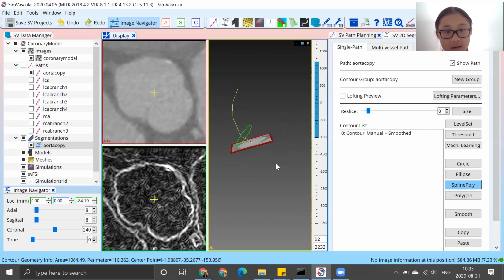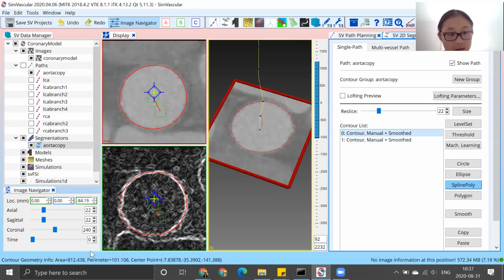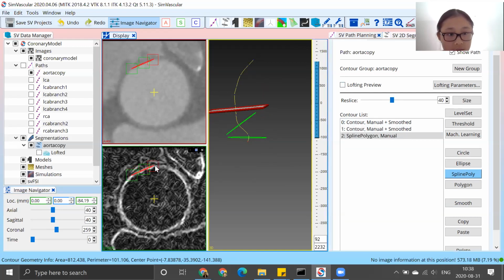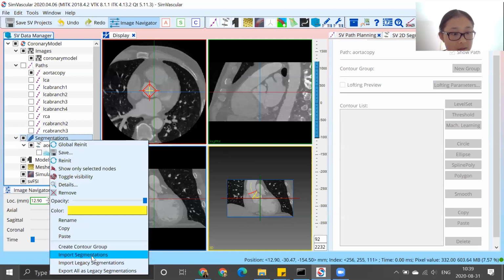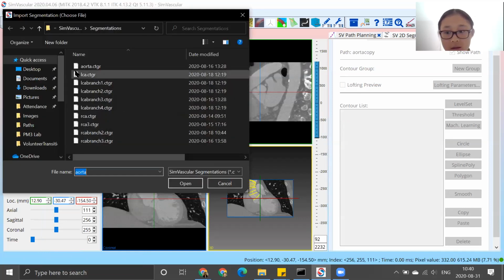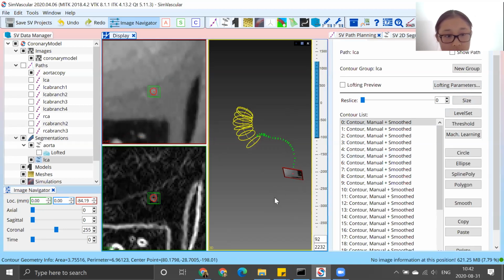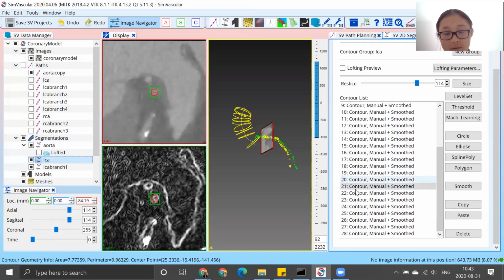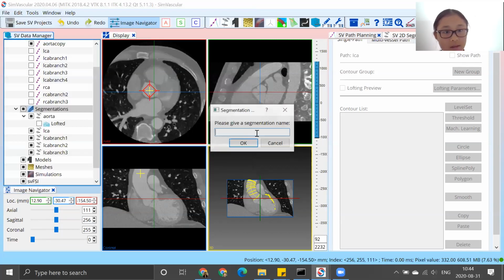2.7 PM3 SimVascular Workshop 2020. Title: Anatomical modelling (7 of 10).